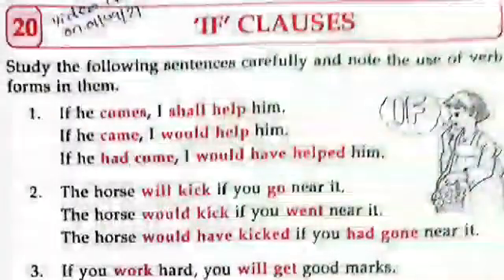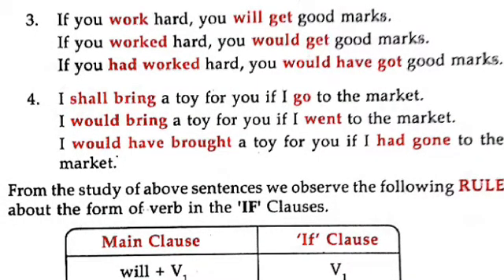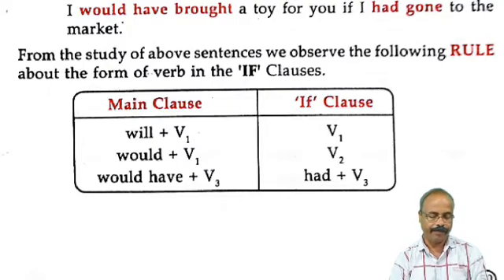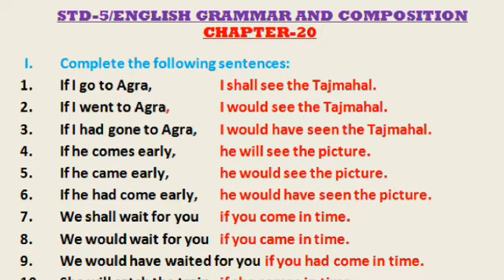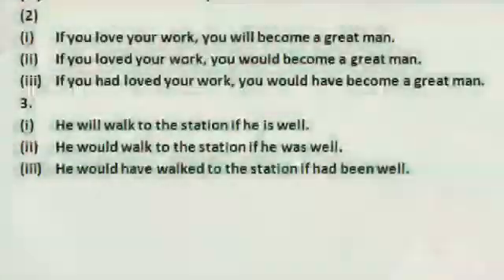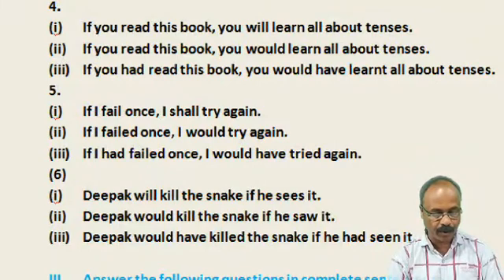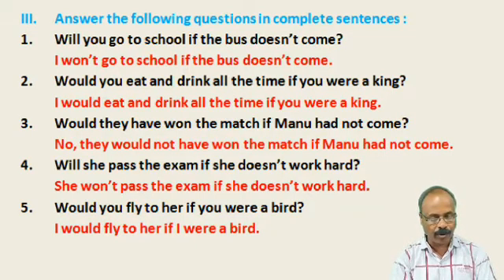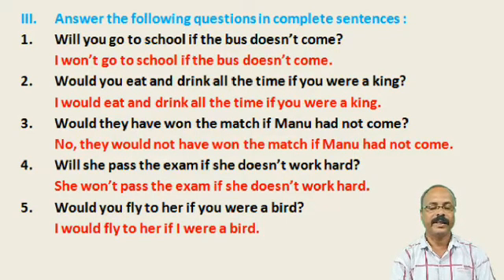HOLY FAITH / CLASS -5/ ENGLISH GRAMMAR AND COMPOSITION/ Ch-20/ IF CLAUSES/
STD-V/ ENGLISH GRAMMAR AND COMPOSITION/ Ch-20/ IF CLAUSES/
NABIN SAMANTA.
Hi, I AM NABIN SAMANTA